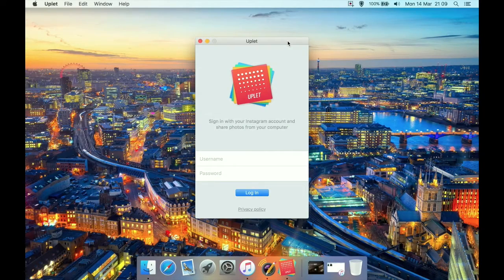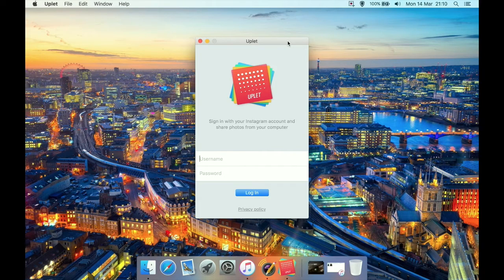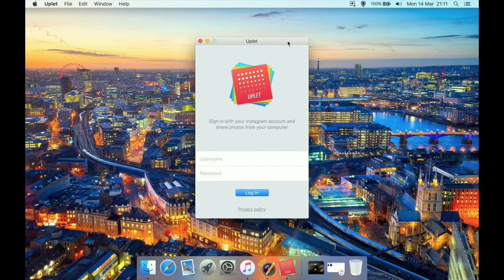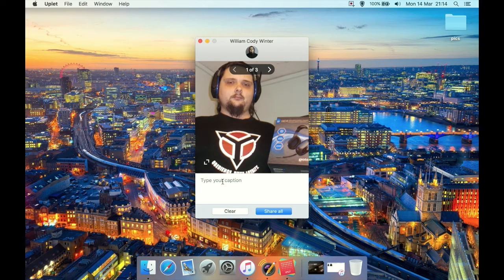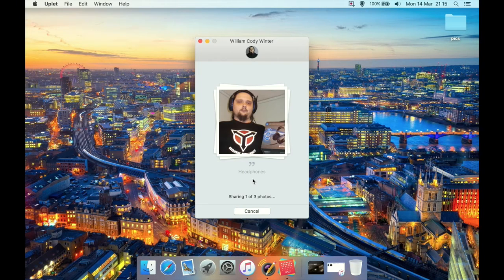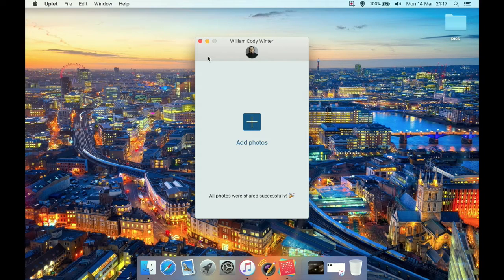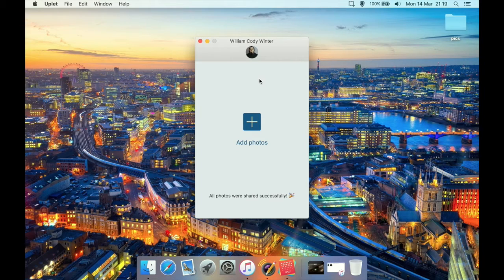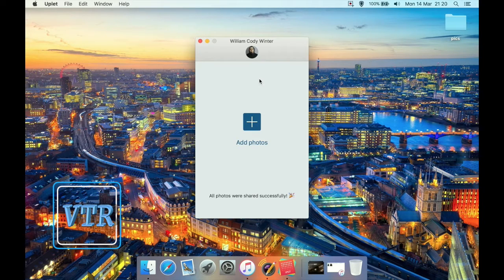Uplet (Bulk Instagram Uploader) for Mac: Review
My review for the bulk Instagram photo uploader for Mac, Uplet.

Version: 1.0

Thanks to Eltima Software for making this review possible.